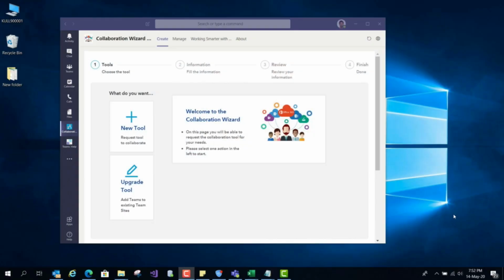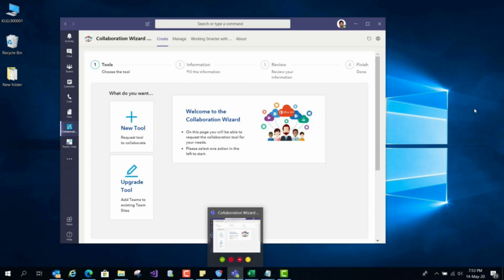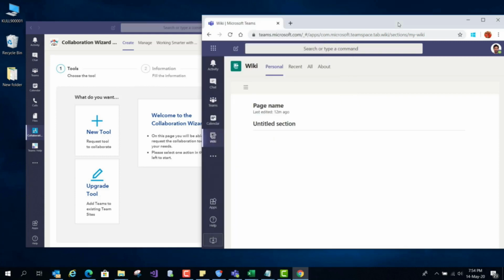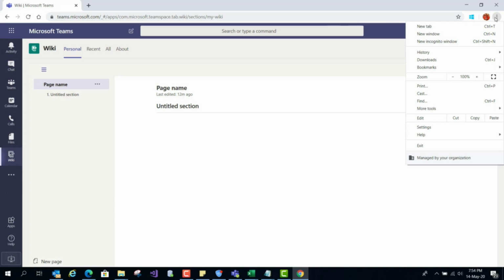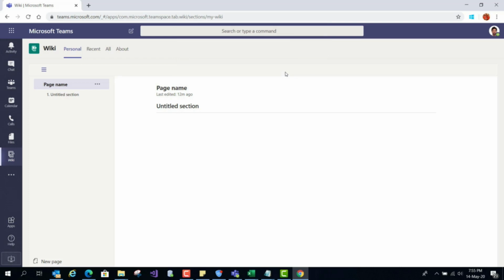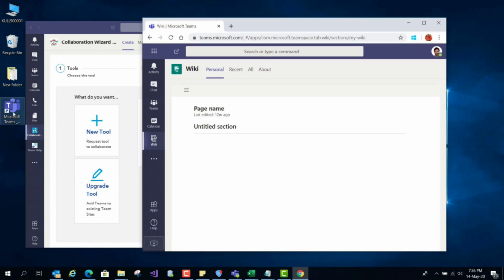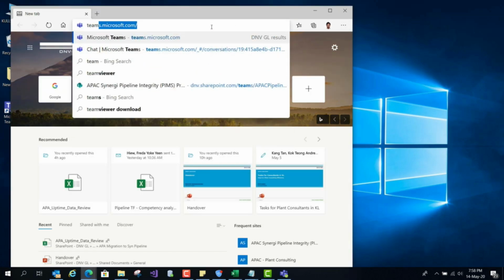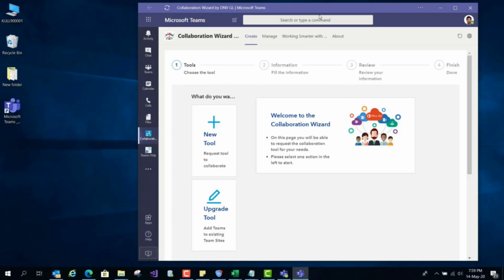How to Open Multiple Instances of Microsoft Teams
We will share some work around trick for opening up multiple instances of Microsoft Teams with Microsoft Edge, Google Chrome and other browsers that let you install a site as an app. This enables you to be logged into multiple accounts, join multiple meetings and simultaneously open multiple group conversations.

How to open multiple Microsoft Teams account
How to open 2 instance of Microsoft Teams
Microsoft Teams multiple accounts
Microsoft Teams multiple instance
How to have two Microsoft accounts in teams